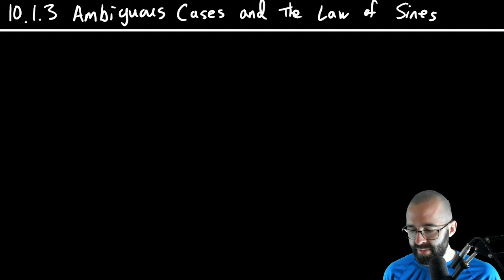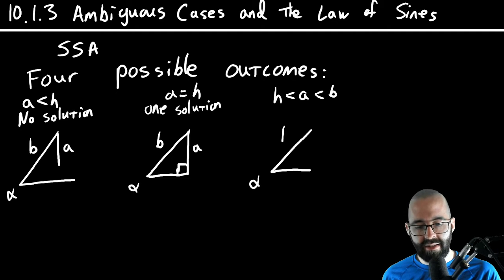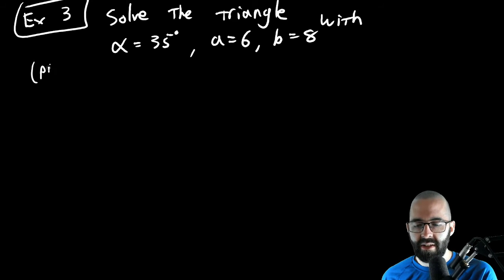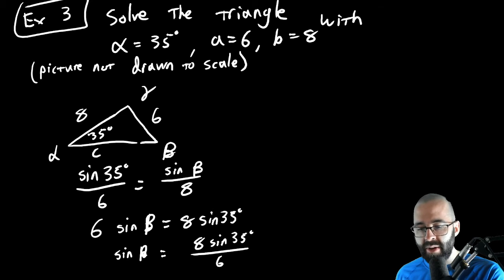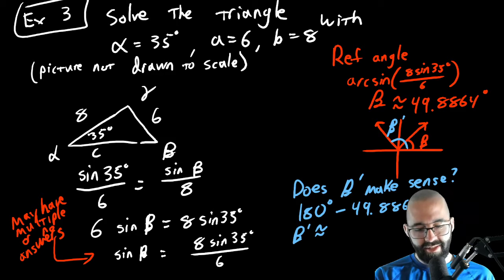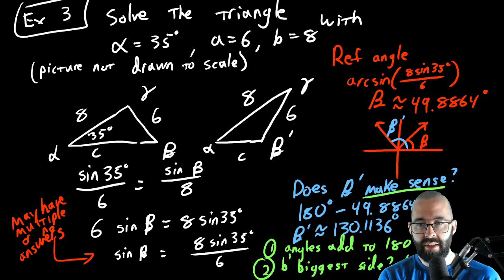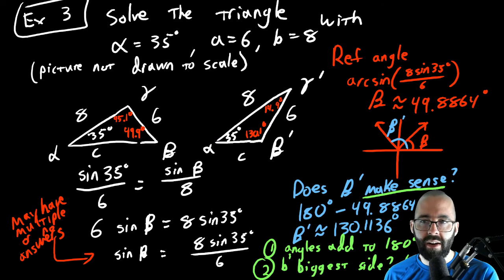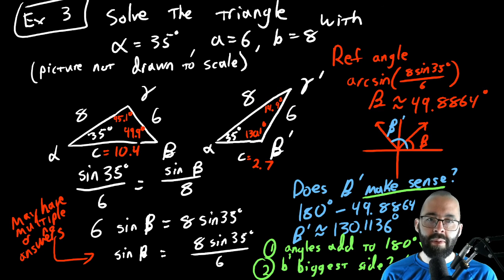10 1 3 Ambiguous Cases and the Law of Sines part 1